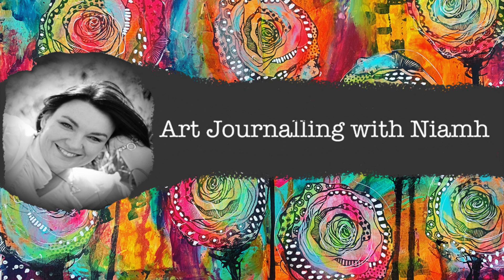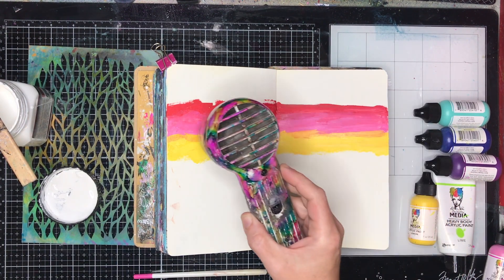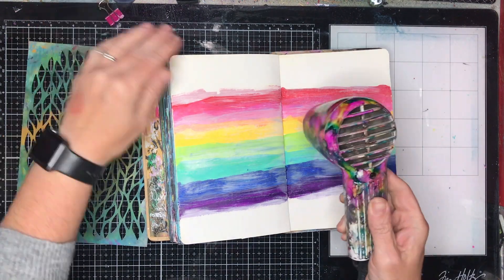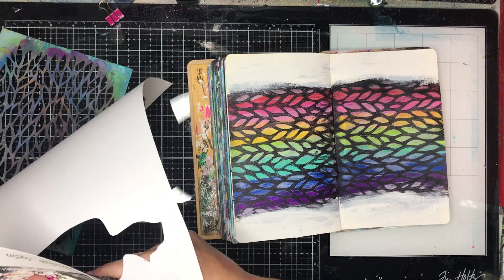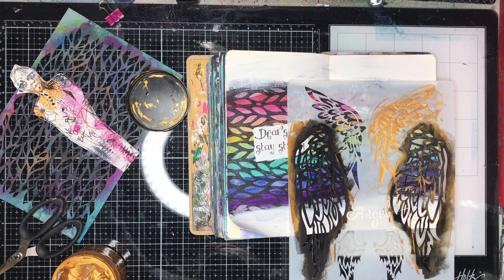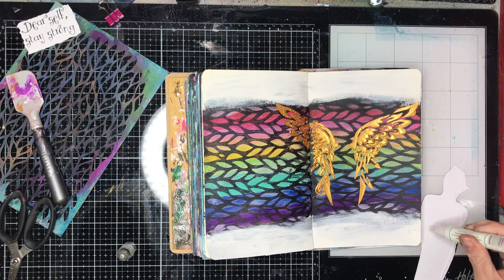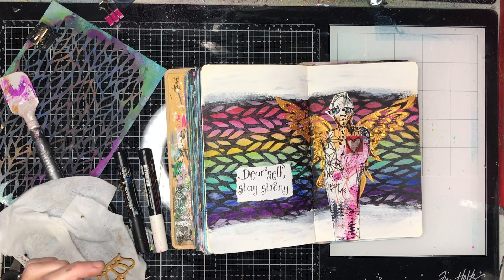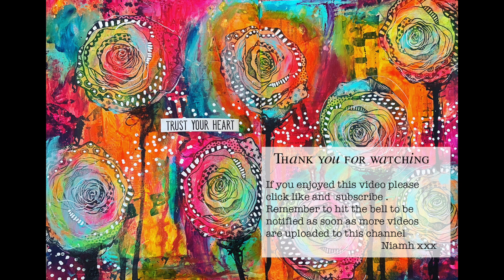Inspired by Scrapwitch Lisa: Creating simple rainbow backgrounds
I am always inspired by the talented Liza Oxley or @ScrapwitchLisa on Instagram) and her amazing colourful artwork. She is a whiz at using rainbow colours and white space. I hope you enjoy this piece inspired by her fabulous techniques.